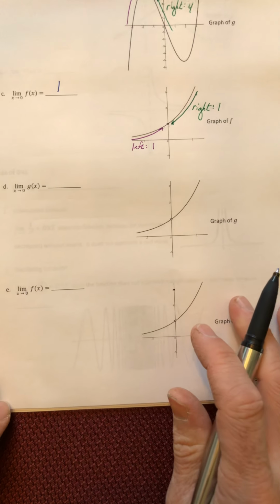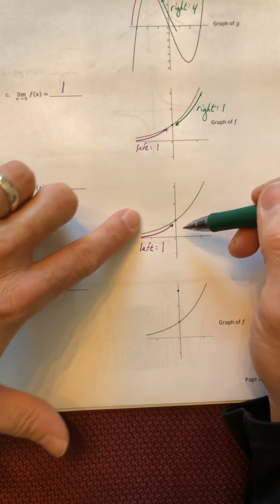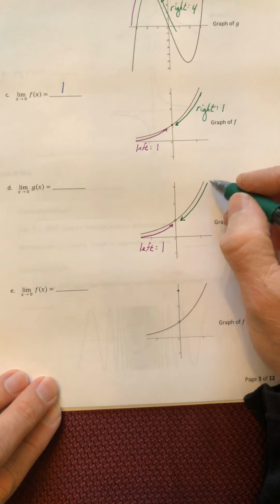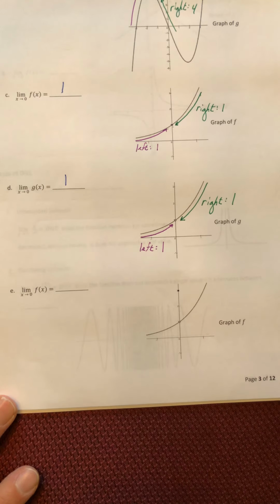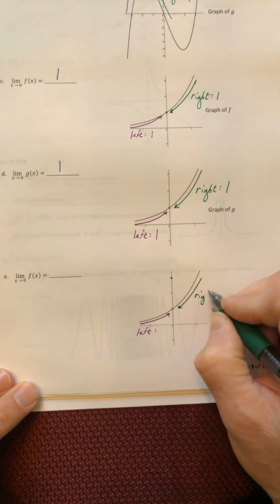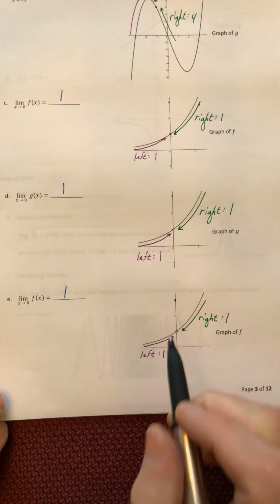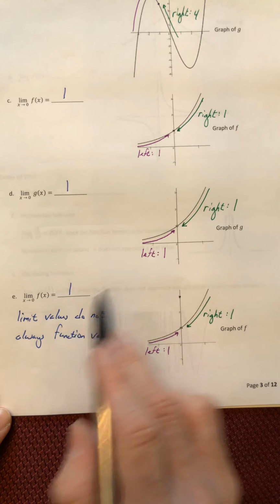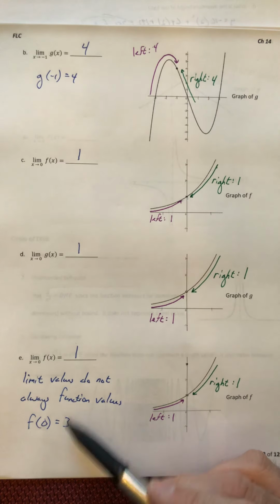Math 370 Section 14.1 C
Limits with a graph